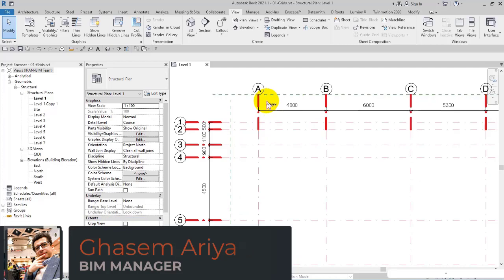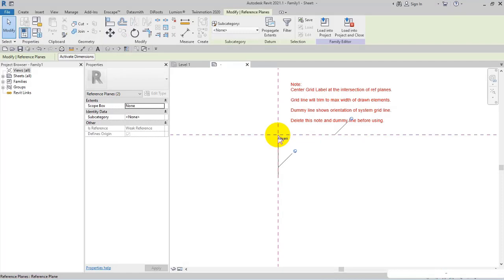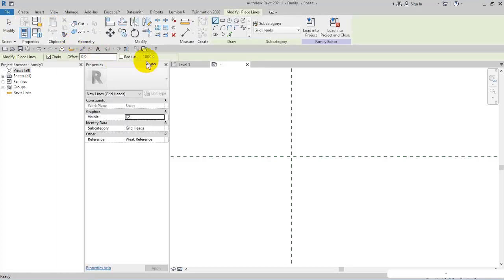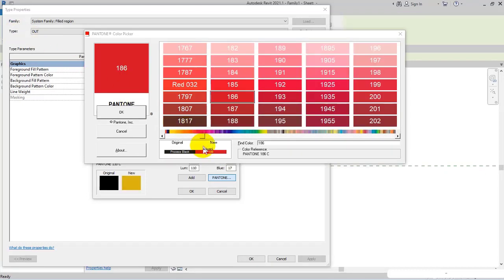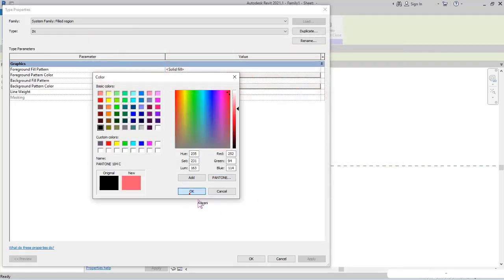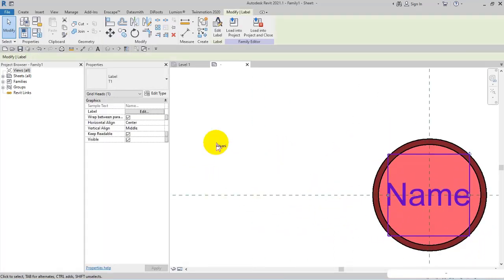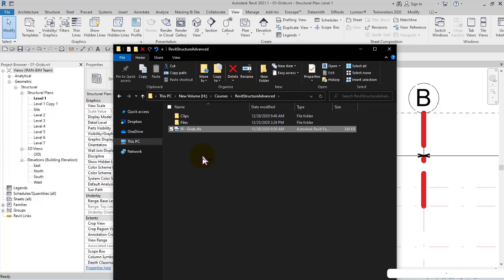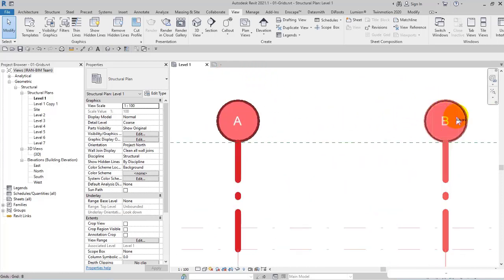Revit Structure - Masterclass - Session 15: Modeling Grid Symbol (Part 1)